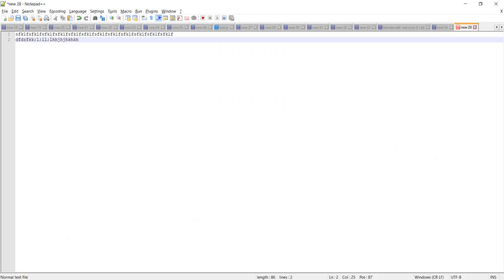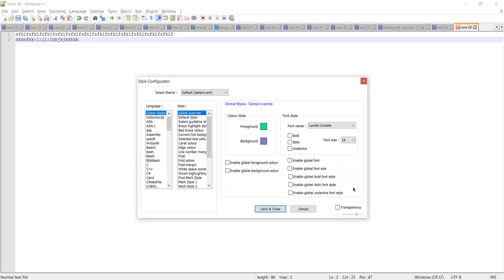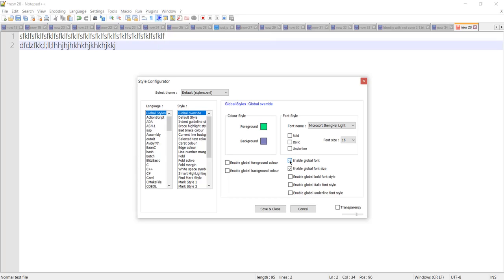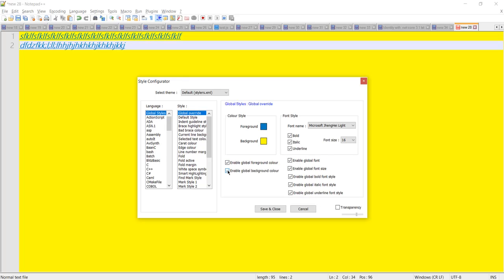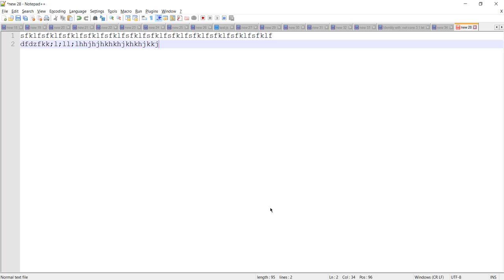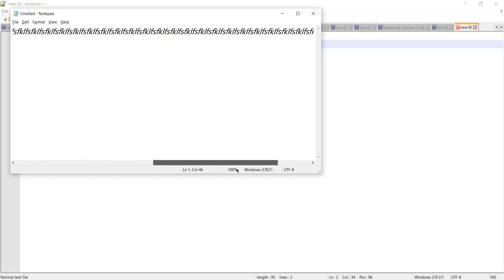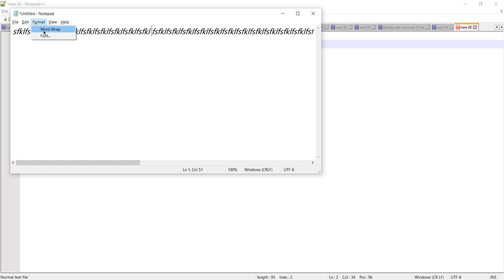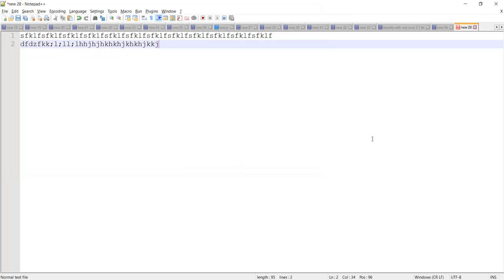Increase Text Font Size & Change Text Style and Foreground & Background Color in Notepad++ | OkTests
Hello guys,
In this video, you can learn how to change font style in notepad++ or how to increase font size in notepad++ or notepad. We will also learn to change foreground color or adjust the background color in notepad++.

This video also relates to the below topics:
- Notepad++ change font color
- Notepad++ change default font color, style & size
- Notepad++ change default encoding
- Notepad++ change dark theme
- Change notepad++ font
- Change notepad color
- Change notepad text color windows 10
- Notepad change selected text color
- Notepad increase font size
- Change font style notepad
- Adjust font size in notepad++
- How to adjust forecolor in notepad++